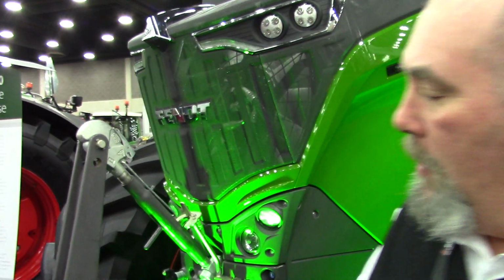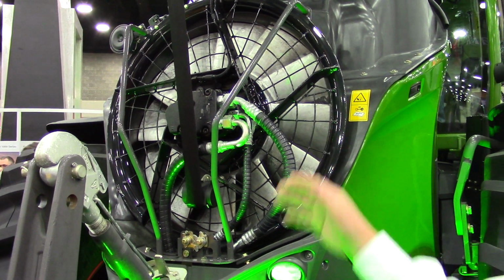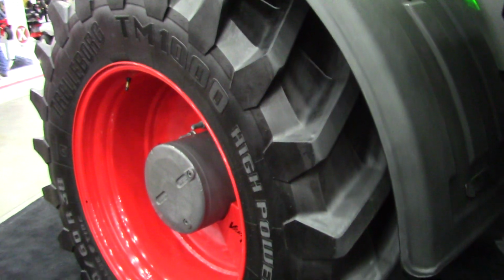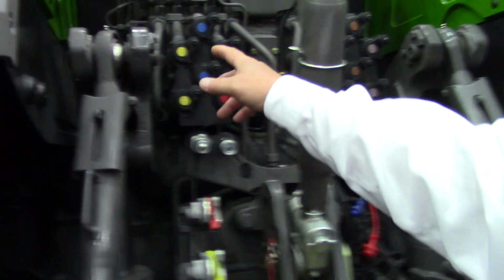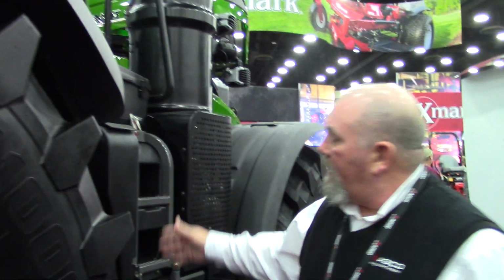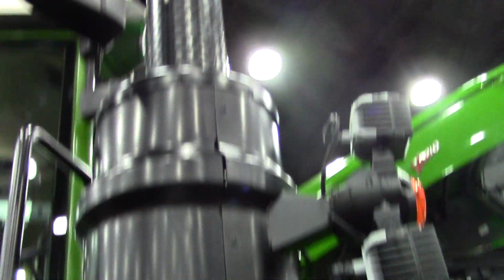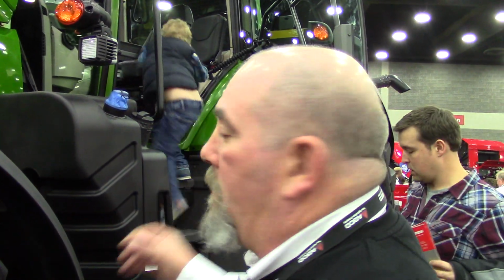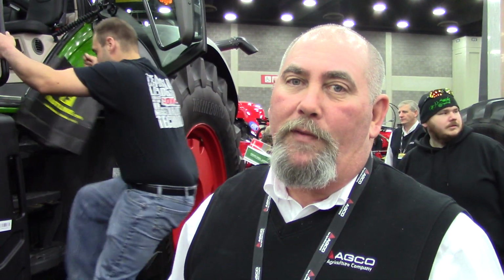500 hp Fendt 1050 Tractor Intro at the 2016 National Farm Machinery Show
500 hp Fendt 1050 Tractor Intro at the 2016 National Farm Machinery Show